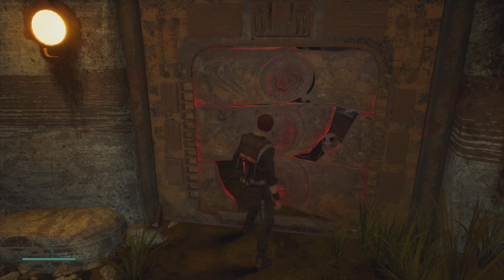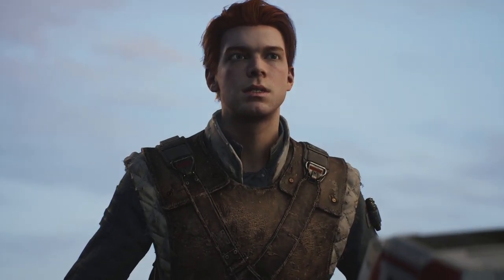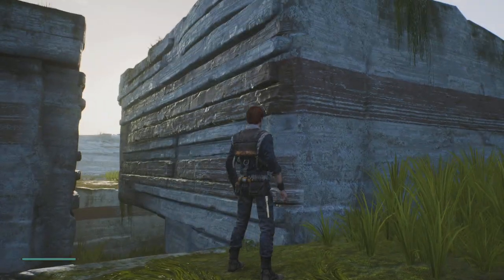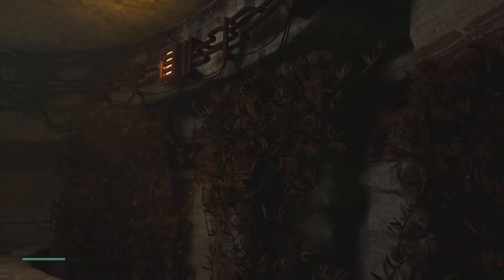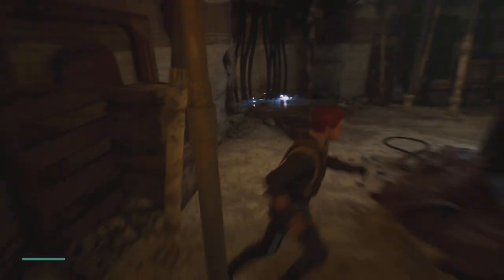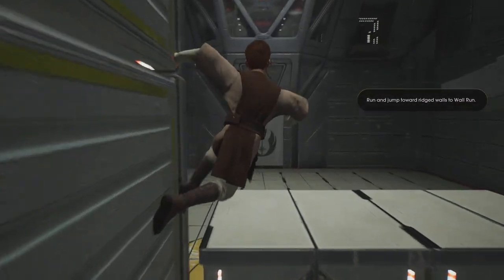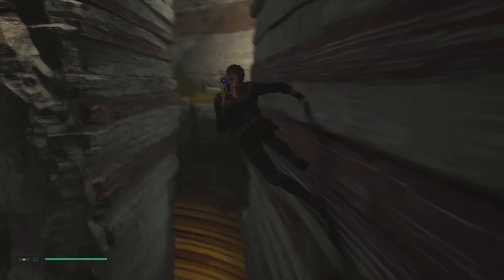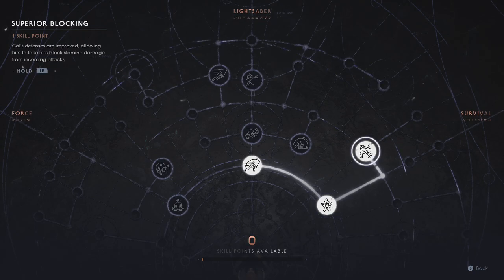Star Wars Jedi Fallen Order Bogano Walkthrough Part 1